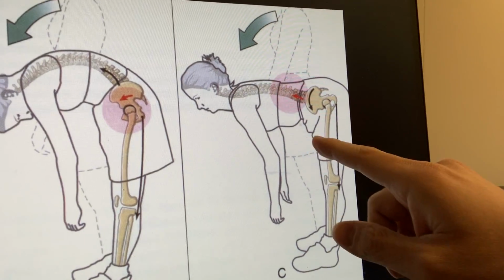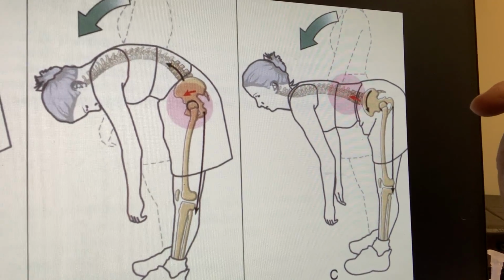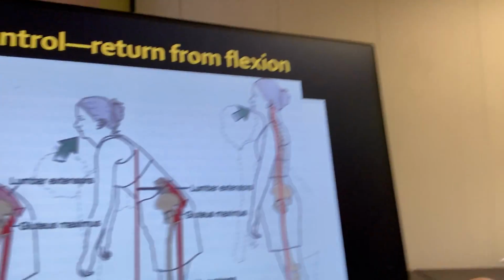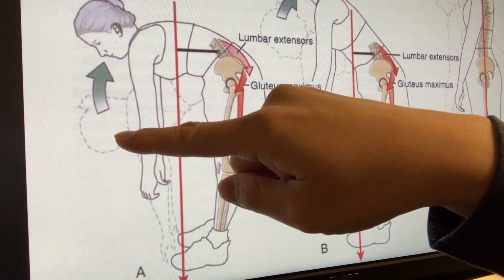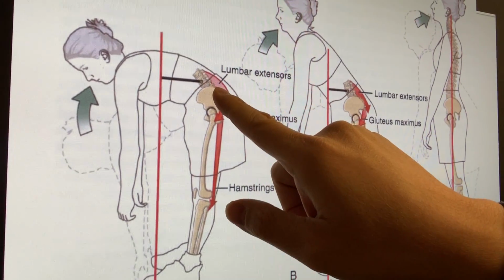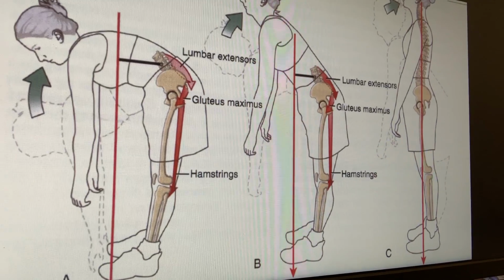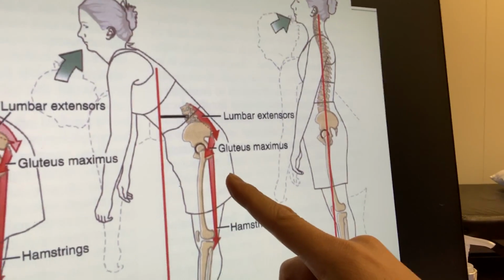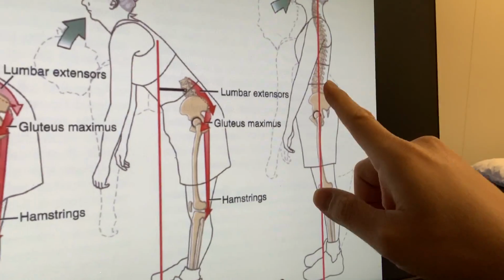Right muscles for the right task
It is not what you do. It is how you do it truly matters.
Contact Dr.Wu for questions.